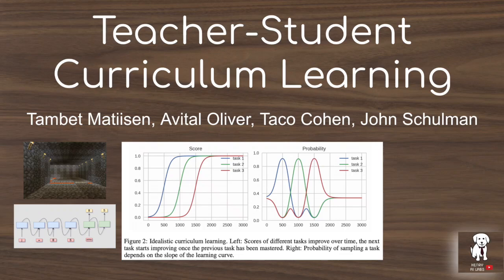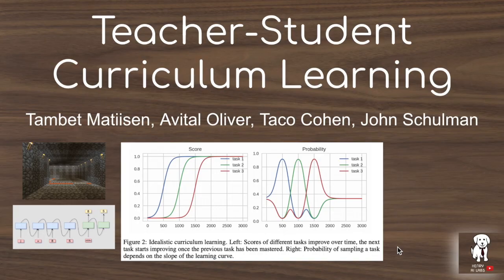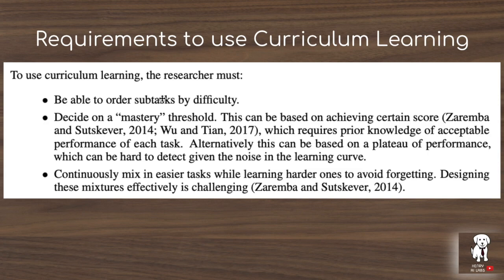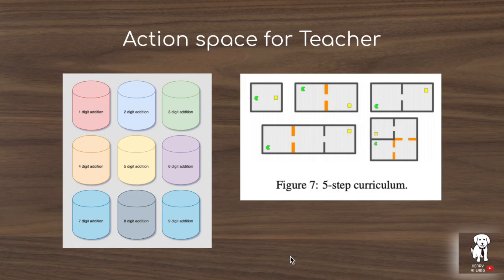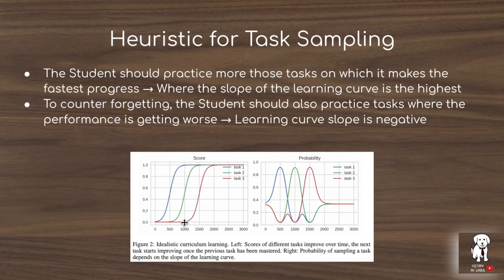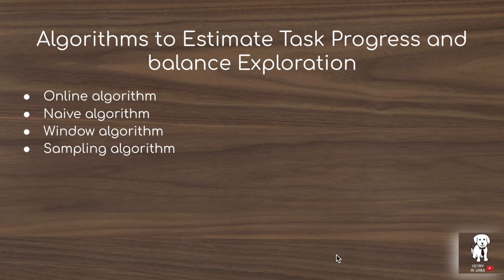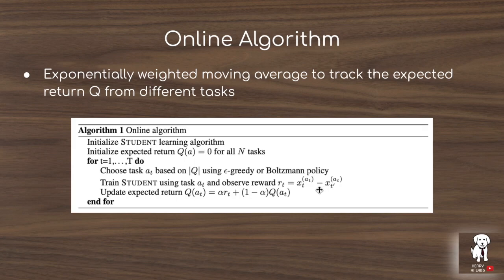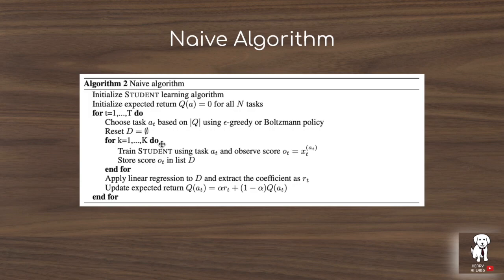Teacher-Student Curriculum Learning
This video explores another interesting paper in Curriculum Learning, the idea of having a particular order to present data to a Supervised Learning model or a particular order to tasks for a Reinforcement Learning agent to learn. This paper has a unique objective for the Teacher where it focuses on finding steep learning curves on the sub-tasks rather than solely optimizing for performance on the hardest task!